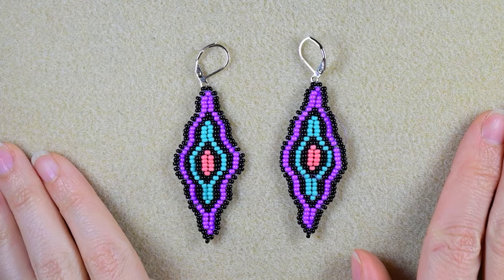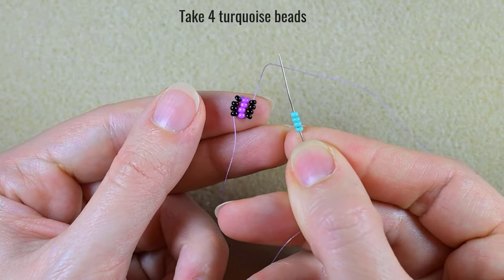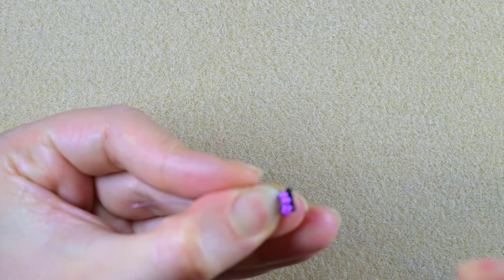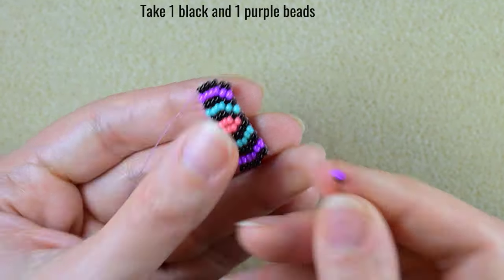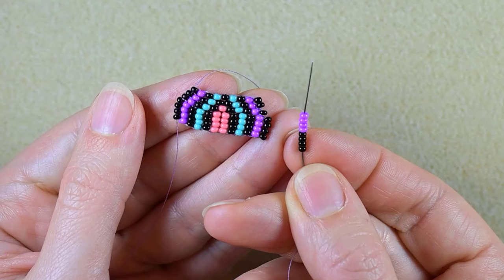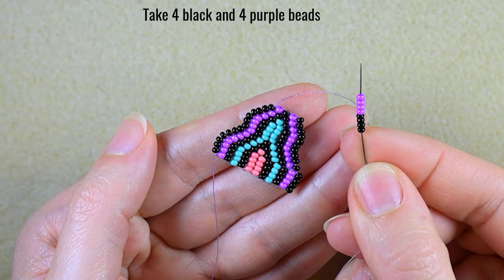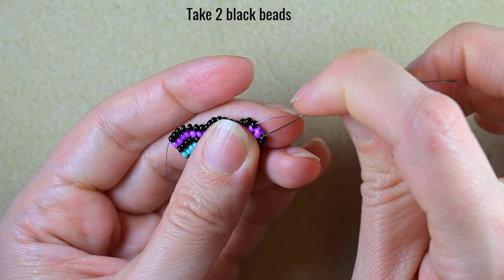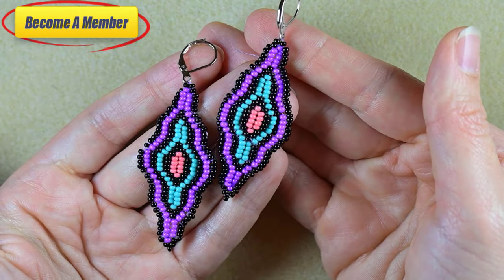NEW! Long Wavy Brick Stitch Earrings - Tutorial || DIY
Easy step-by-step instructions for Long Wavy Brick Stitch Earrings. How to make seed beads earrings?  Home-made beaded earrings.

List of materials:
1) 11/0  seed beads in 4 colours - black, turquoise, purple and pink
2) earring findings + jump rings
3) Spark beads Nylon Thread or other of your choice
4) size 11 (or 12)  beading needle
5) scissors
6) flat nose pliers  (not obligatory)

VIDEO CHAPTERS
» Intro 0:00
» List of material 00:49
» Step-by-step instructions 1:33
» Final words 24:26